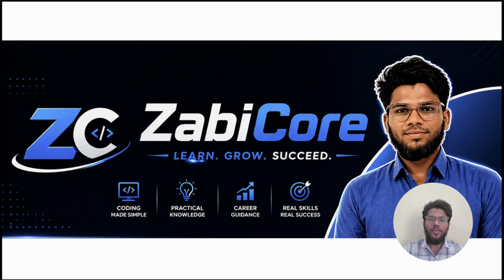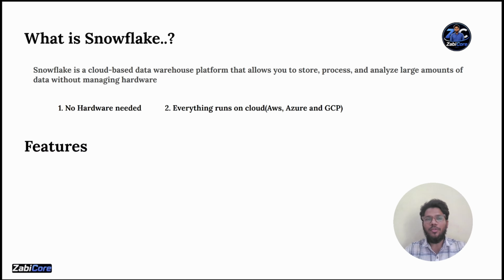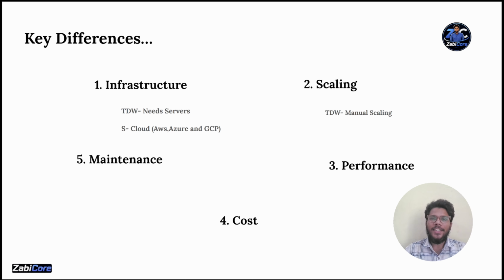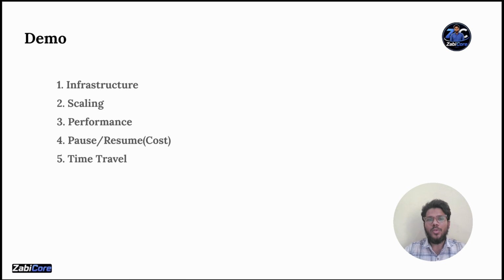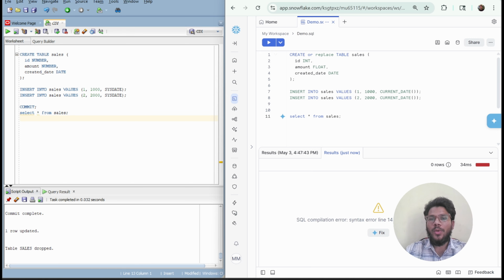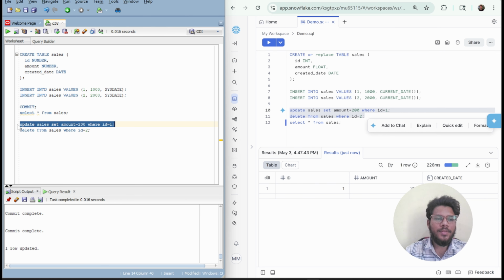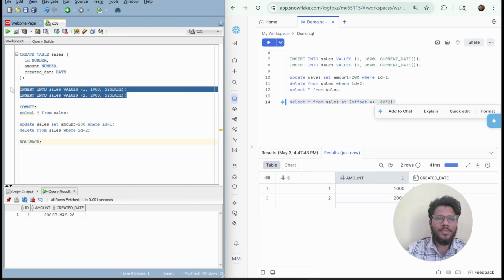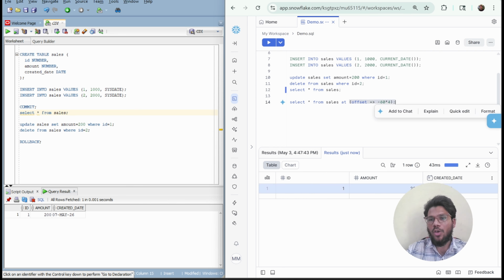Snowflake vs Traditional Data Warehouse | Complete Beginner Guide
Confused between Snowflake and Traditional Data Warehouse?

In this video, I explained:
 -What is Traditional Data Warehouse
 -Key Differences
 -Real-time Examples
 -Oracle vs Snowflake Comparison
 -Time Travel vs Rollback
 -Scaling & Performance

This video is perfect for beginners, students, and data engineering learners.

Topics Covered:
- Cloud vs On-Premise
- Auto Scaling
- Storage
- Maintenance
- Performance
- Real-time demo

Follow ZabiCore for more tech videos, Snowflake tutorials, and career guidance.
Learn. Grow. Succeed.